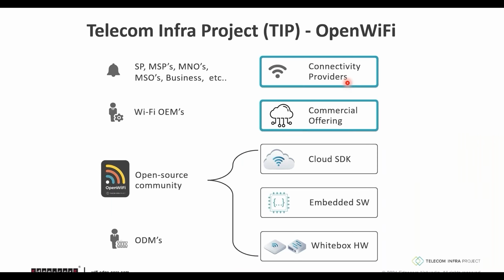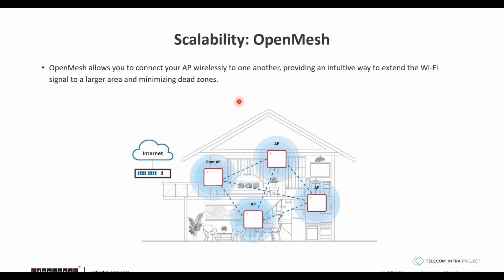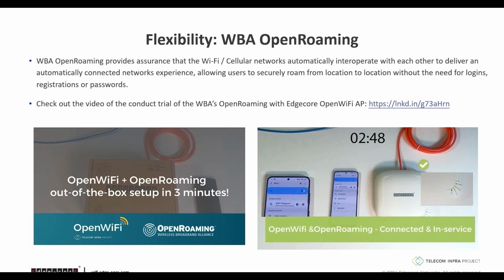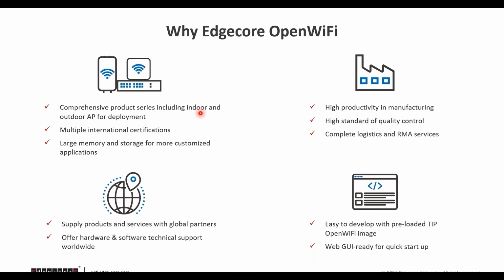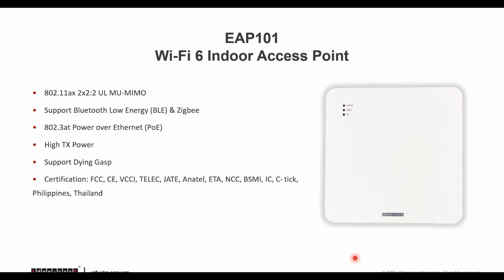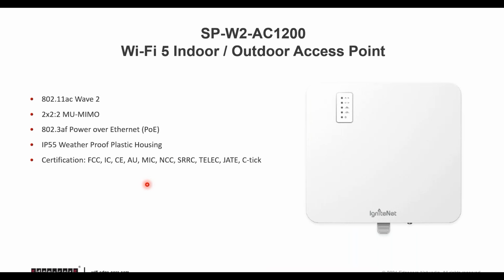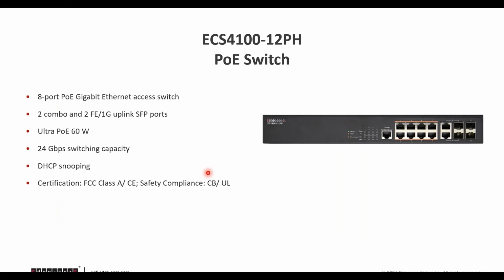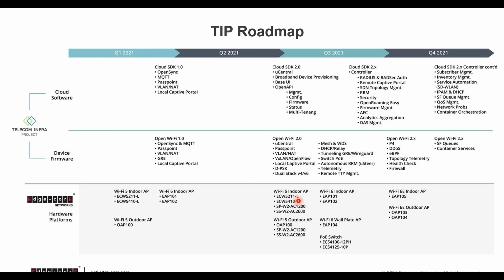Introducing Edgecore OpenWiFi Solution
Learn how Edgecore’s TIP OpenWiFi-ready access points bring high-quality and customizable networks for your wireless deployment!
In this video, we will introduce Edgecore TIP OpenWiFi Hardware solution. Edgecore has launched a series of OpenWiFi access points preinstalled with the Telecom Infra Project (TIP) OpenWiFi image. Edgecore’s TIP OpenWiFi-ready access points offer users an open platform that works straight out of the box and which is also highly customizable. Edgecore cooperates with other members in the TIP OpenWiFi ecosystem to accelerate the pace of innovation in the Wi-Fi market by creating cost-effective disaggregated open source solutions aimed at improving global connectivity.